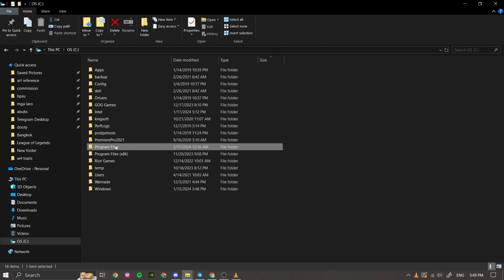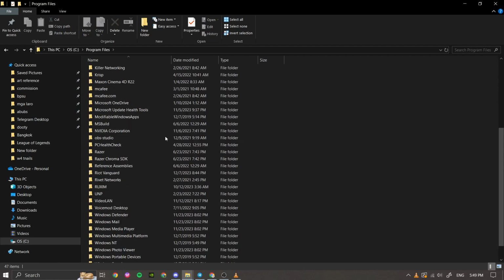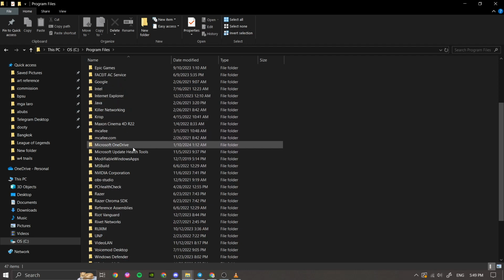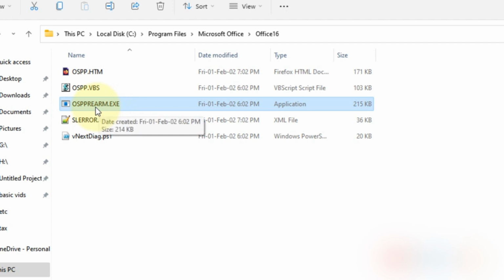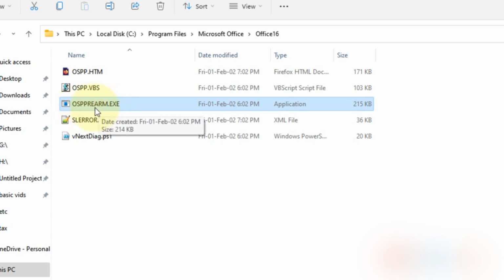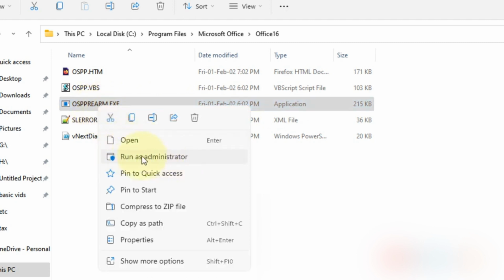How To Fix Word Product Activation Failed In Windows 10 / 11 (2024)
Learn How To Fix Word Product Activation Failed In Windows 10 / 11!